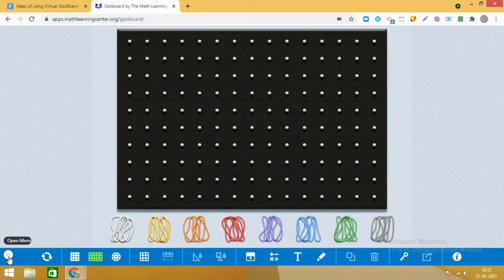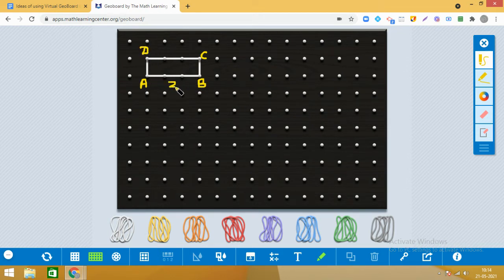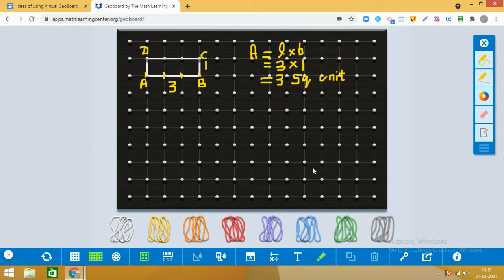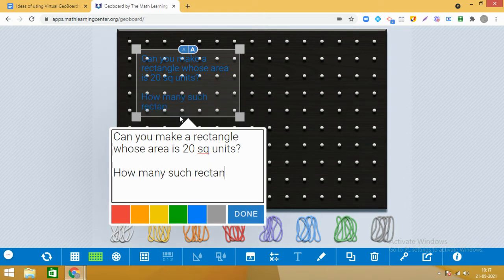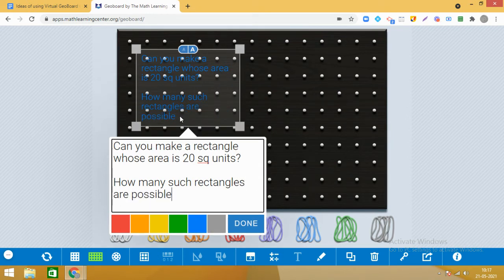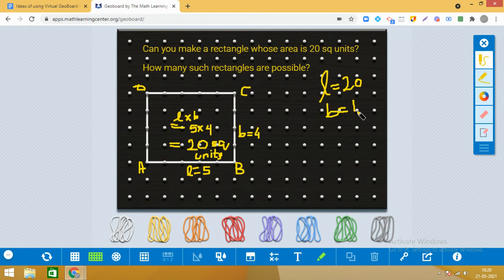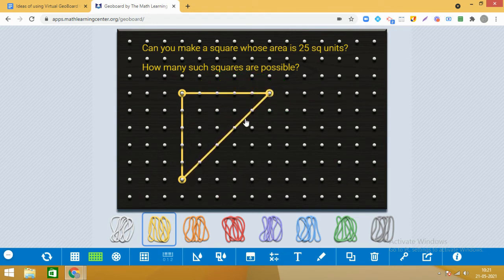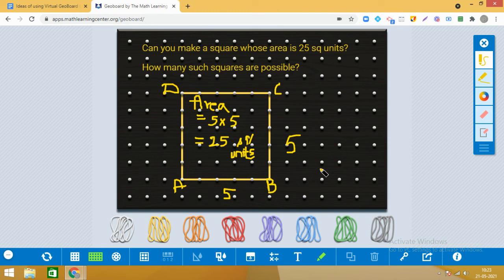Geoboard | Maths Activity | Area of Rectangle and Square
Geoboard App by The Math Learning Center

While teaching Mathematics in an online environment, we use online GeoBoard available . It is an awesome application which makes teaching learning of Mathematics interesting, engaging, joyful and fruitful.
Thanks to the Math Learning Centre for developing this app.

Can you make a rectangle whose area is 3 square units?
AREA OF RECTANGLE = length x breadth
Unit of MEASURING area is Sq units.

Can you make a rectangle whose area is 20 square units?
How many such rectangles are possible?

Can you make a square whose area is 25 square units?